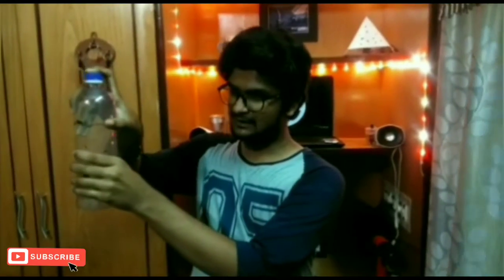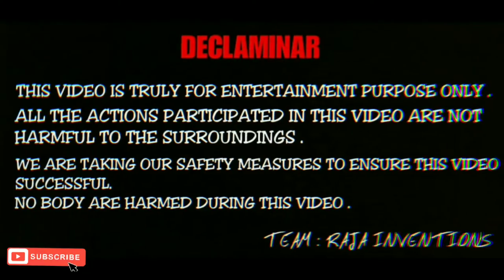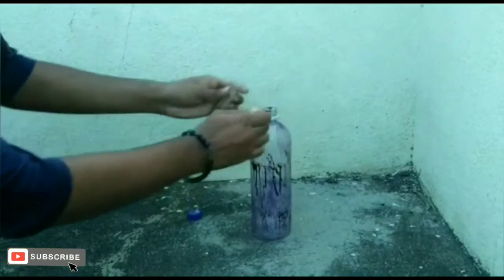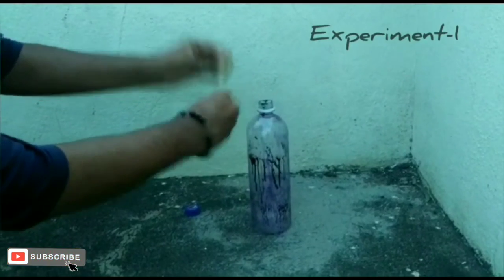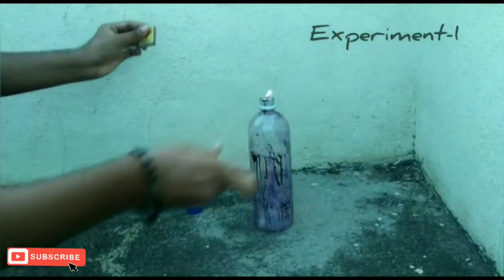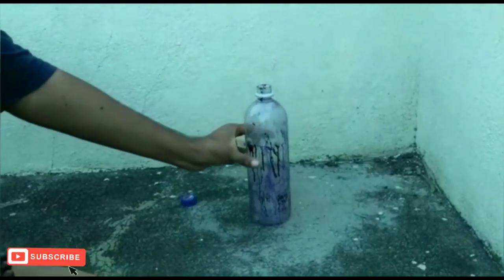FIRE BLOWER 🔥🔥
CHANNEL ALL VIDEO LINKS -